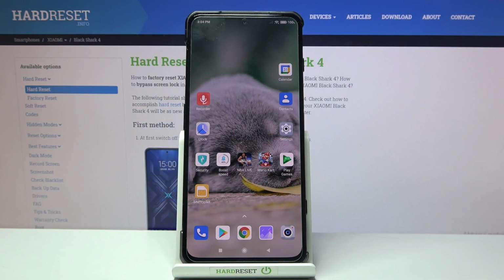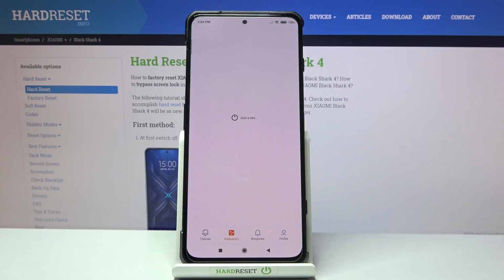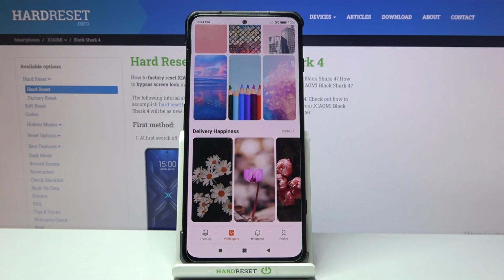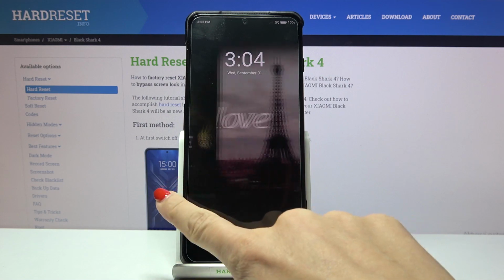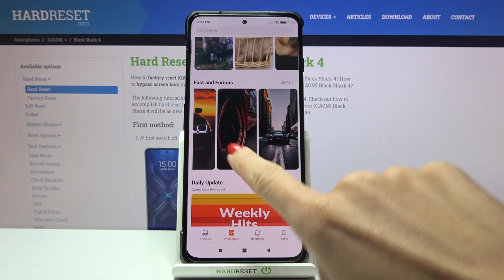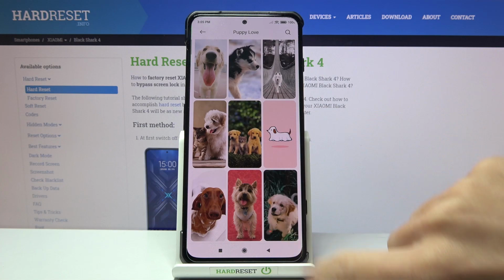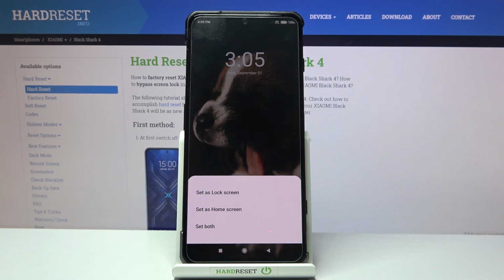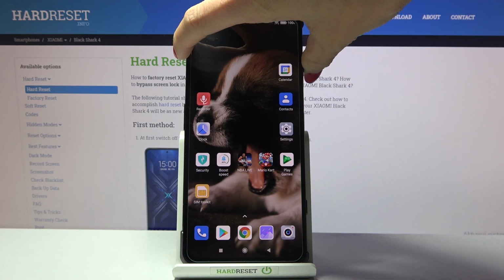How to Change Wallpaper on XIAOMI Black Shark 4 - Wallpaper Configuration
More Tutorials with XIAOMI Black Shark 4:
In this video, you can find the easy way to set up wallpaper for XIAOMI Black Shark 4. Find the wallpaper settings and choose pictures from Xiaomi gallery or from your own photos. Let's change wallpaper for home screen or lock screen.

How to set up home screen wallpaper in XIAOMI Black Shark 4? How to change wallpaper for lock screen in XIAOMI Black Shark 4? How to set up wallpaper in XIAOMI Black Shark 4?